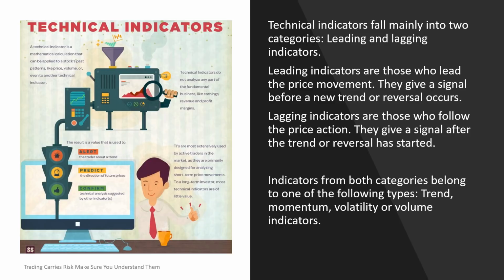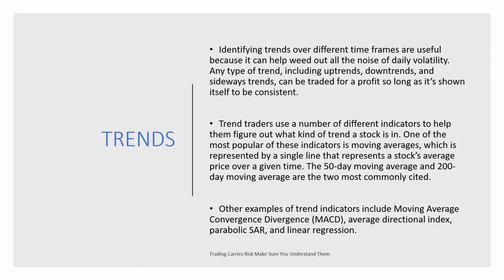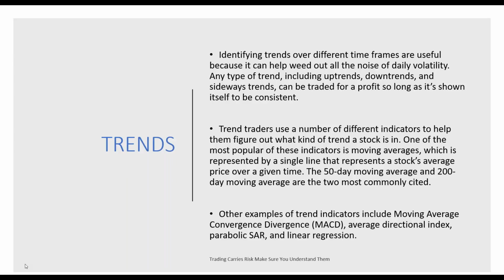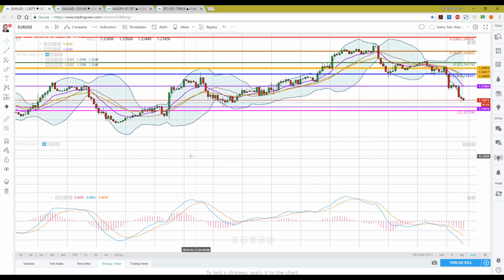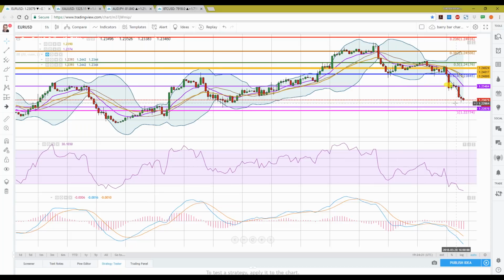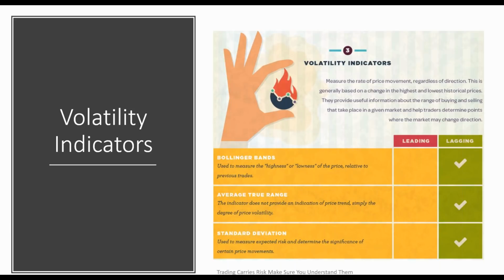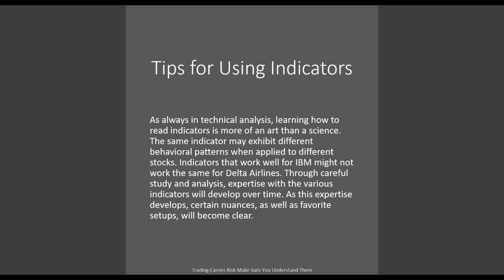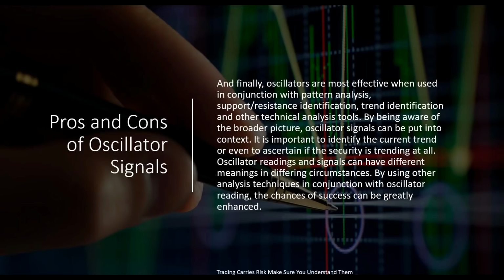Getting A Handle on Technical Analysis with Barry Norman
Technical analysis is a method of analyzing markets and securities by examining charts showing, for example, past price action and volume. Learn about the basics of technical analysis and how it may help you implement an appropriate investing or trading strategy.

The science of technical analysis includes price action, chart patterns and indicators. You can determine how to use these indicators in your strategy must you need to understand them first before building your trading plan